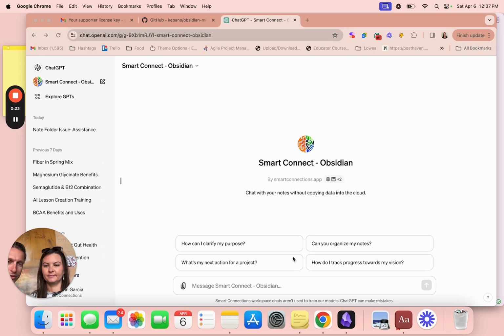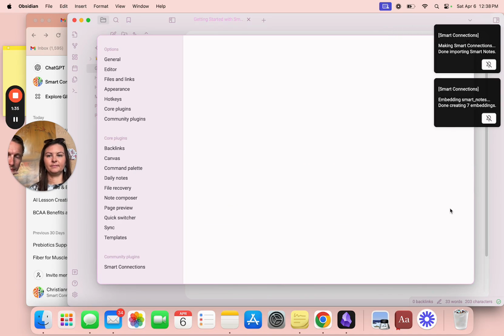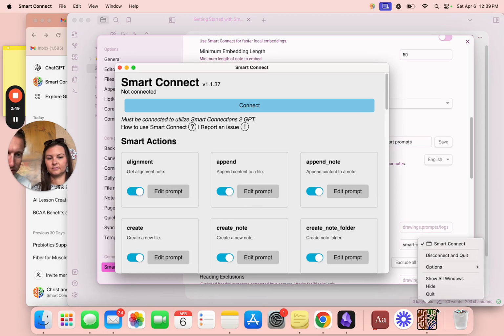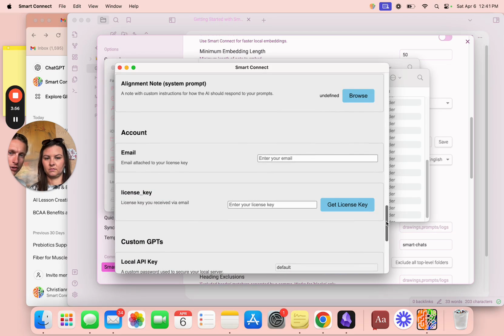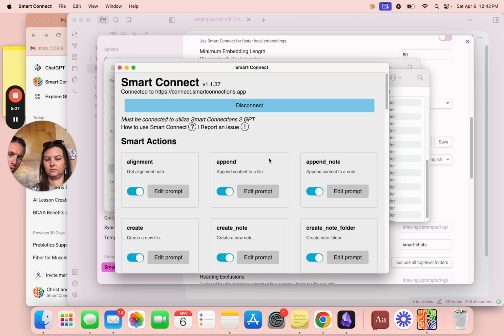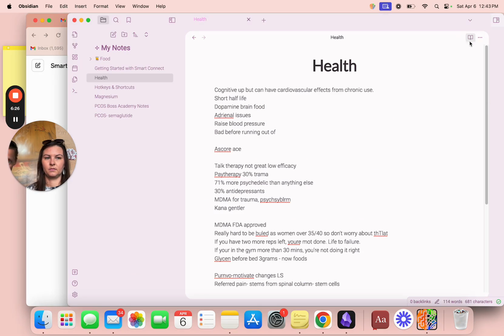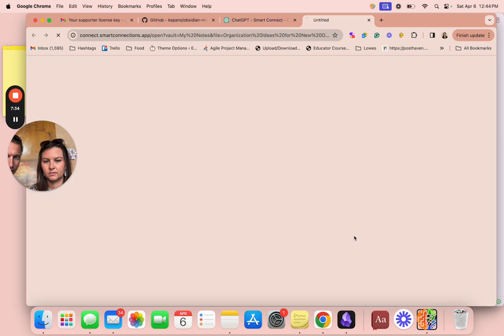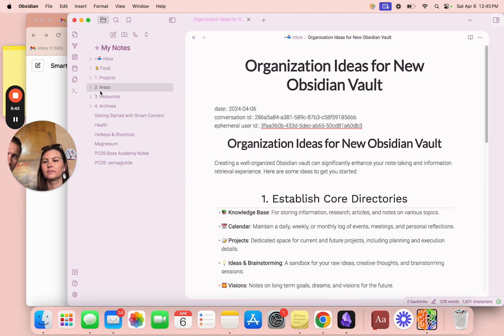Getting Started with Smart Connections and Smart Connect Software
I just recorded a video on how to get started with Smart Connections and Smart Connect Software. Let me know if you have any questions or comments 🌴